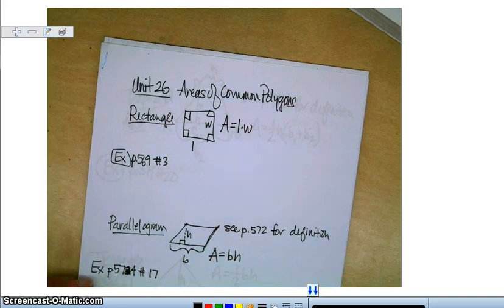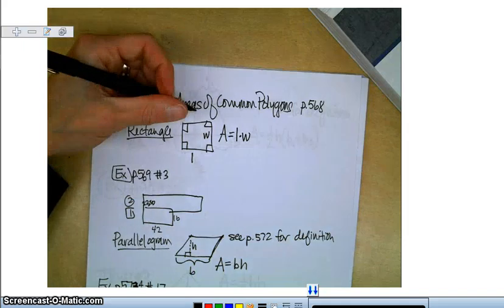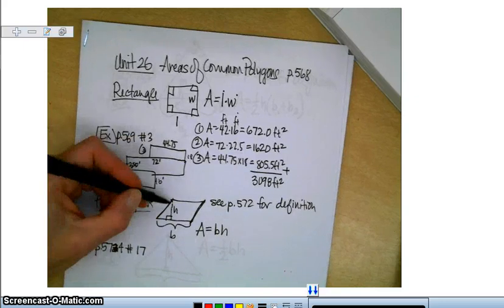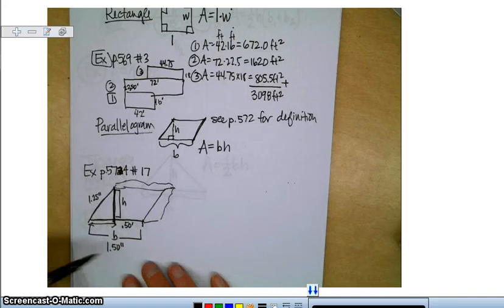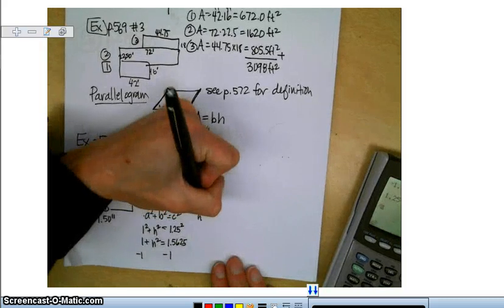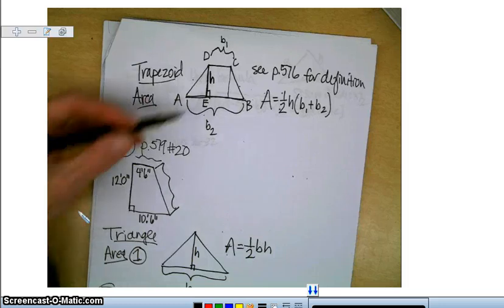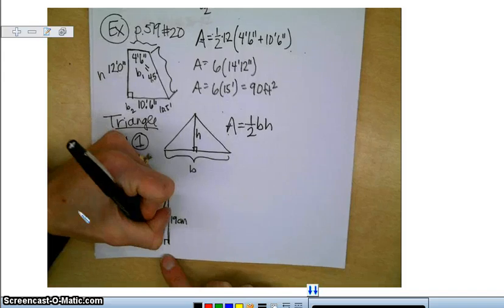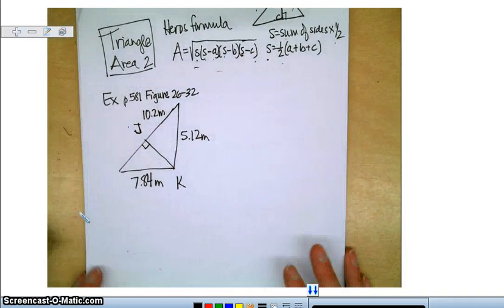UNIT 26 pART 1